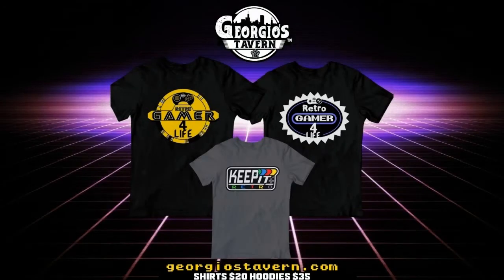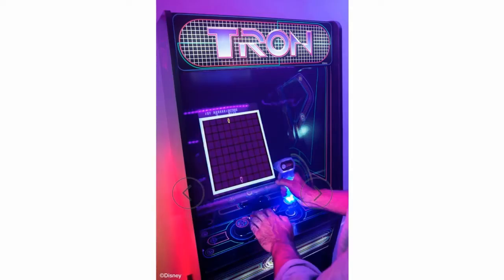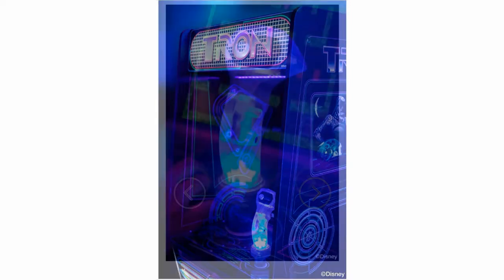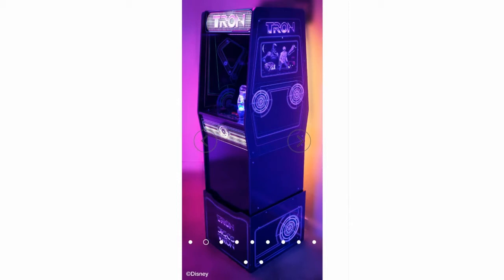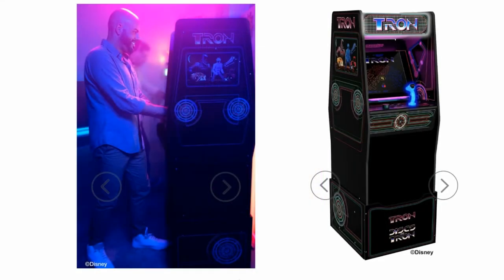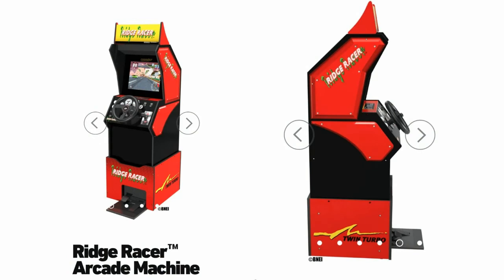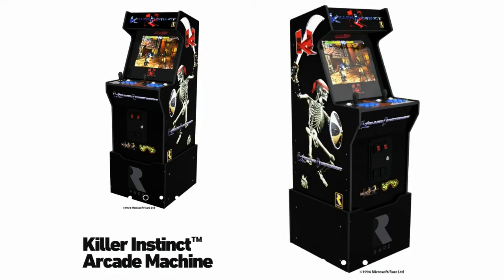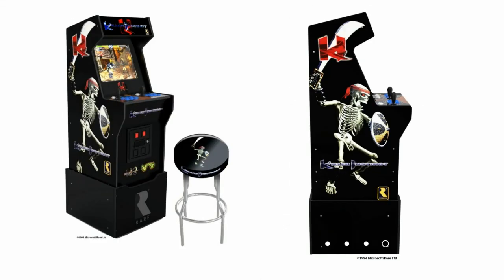Arcade1Up Reveals New Arcade Preorders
In this Arcade1up video, I'll be giving you a brief overview of the new arcade cabinets that are announced for preorder like Tron and Killer Instinct. Below is the web links for those games if you wanna know more of what's coming with them.

 Georgio 🦀

Extra tags for the algorithm (please ignore)
arcade 1up arcade1up news arcade1up tron arcade1up new cabinets arcade1up 2021 arcade1up killer instinct arcade1up review